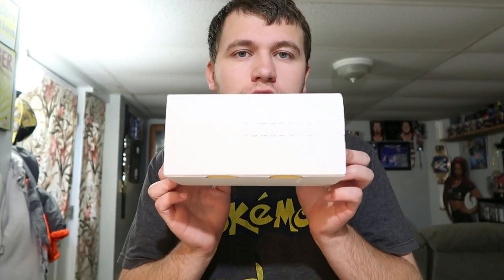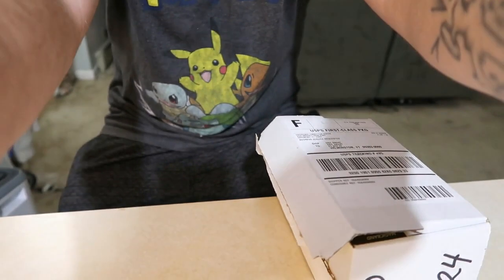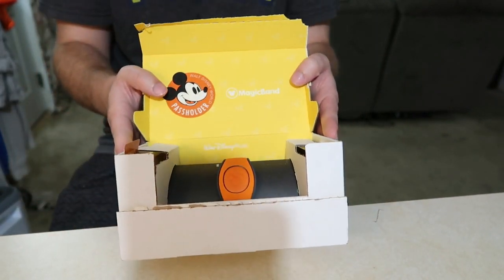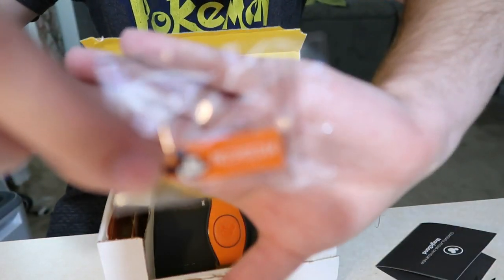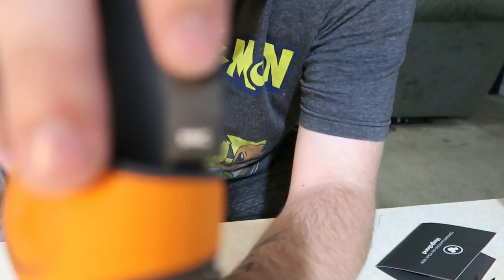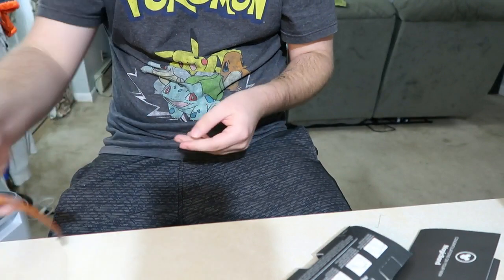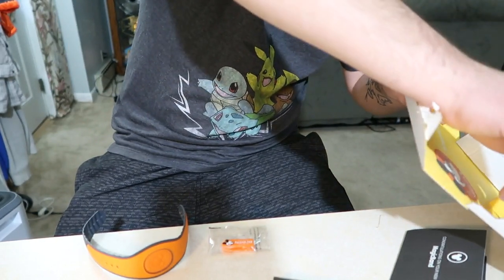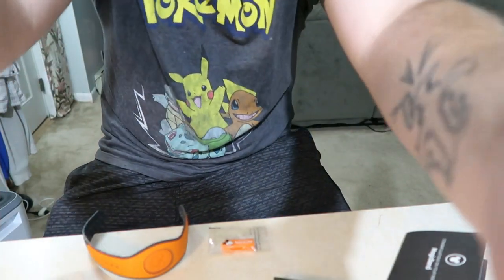Disney Annual Pass Holder Unboxing!! 1st YEAR!!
- 𝓔𝓻𝓲𝓬 ♥